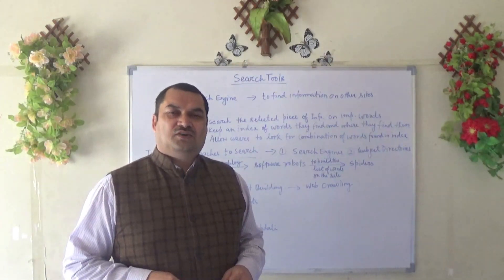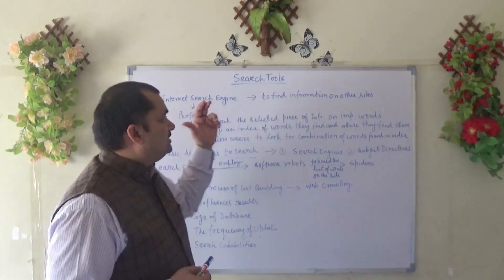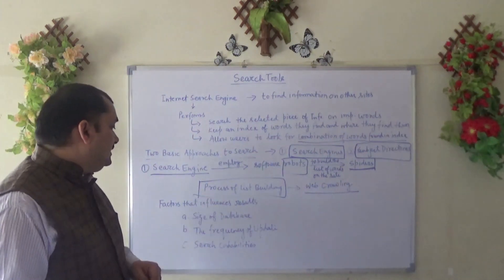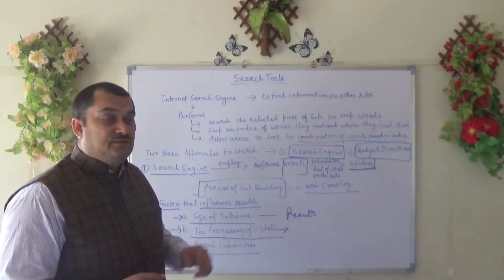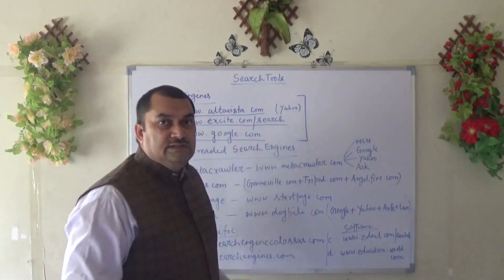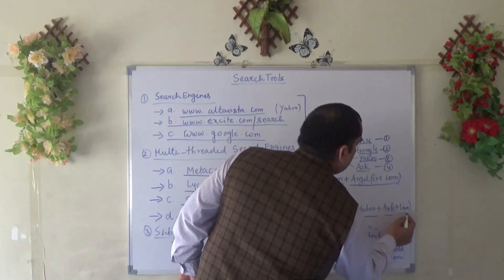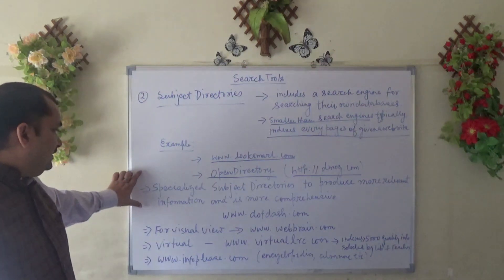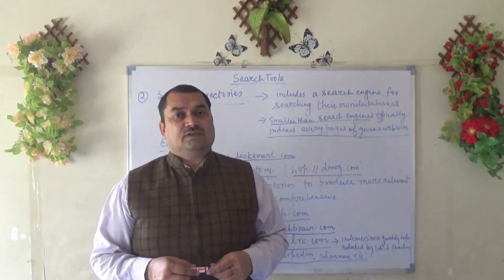4. Research Writing - Different Search Tools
Searching information from Internet is very complex task and that also the relevant information. Unless we are very clear about term or key which we are using for getting the information from search engines, we may not be able to get the relevant information relevant for our research purpose.

This video will help to understand about different search tools - search engines and directories.

Feel free to write if you have any further query/question please.

Thanks
DP Tripathi